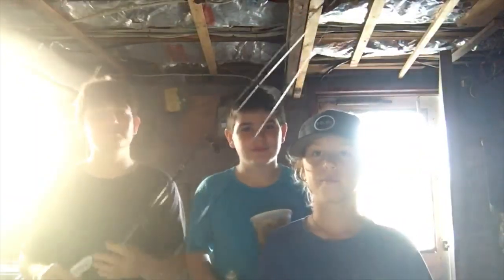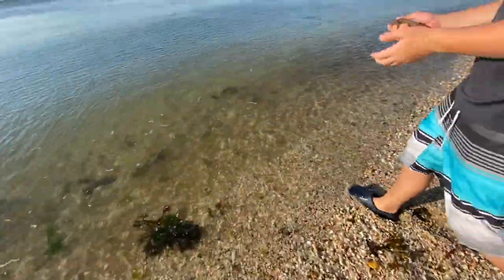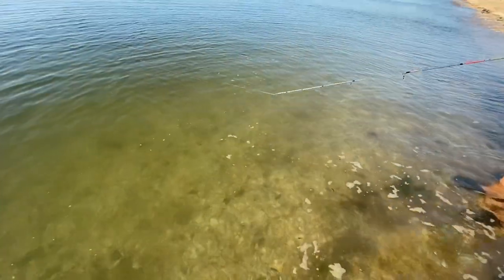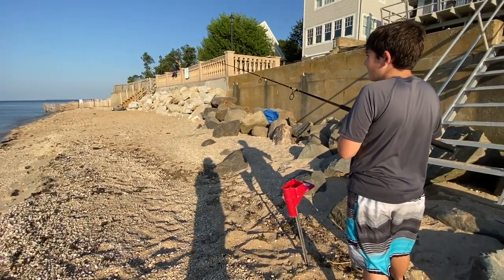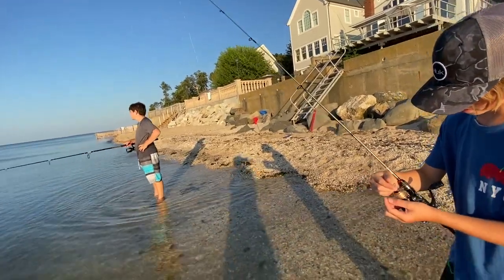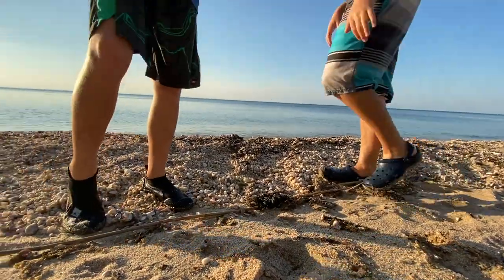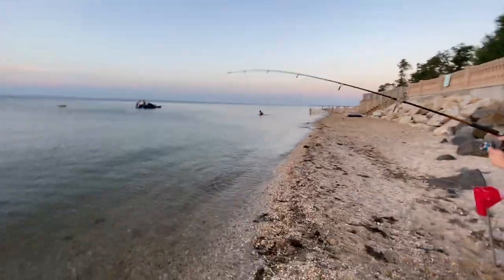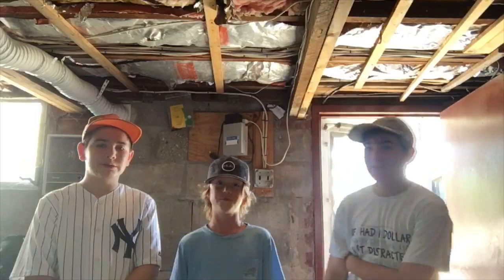Are porgies good eating? CATCH CLEAN AND COOK | Big Northern Kingfish lost at shore!!)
Today we go on a quest to catch clean and cook a Porgy.  They are delicious fish found in the Long Island Sound.  During our quest we lose a big Northern kingfish at shore.  Comment any questions you have or any stories.